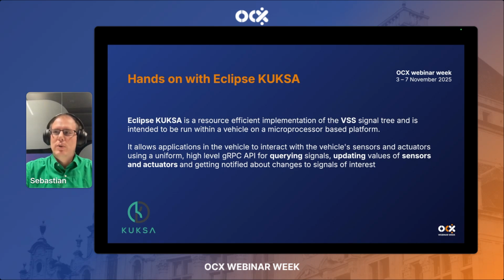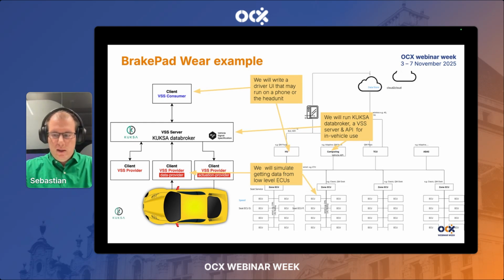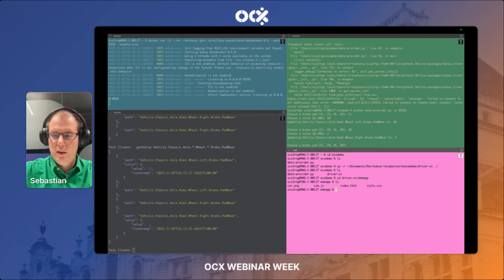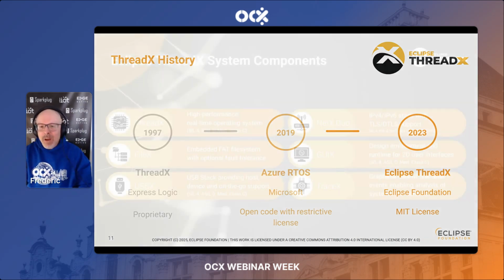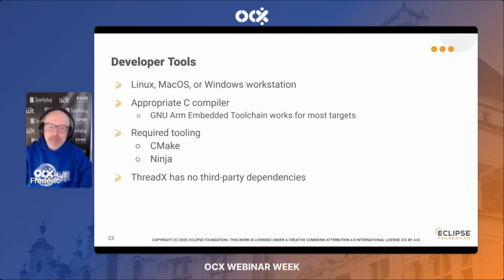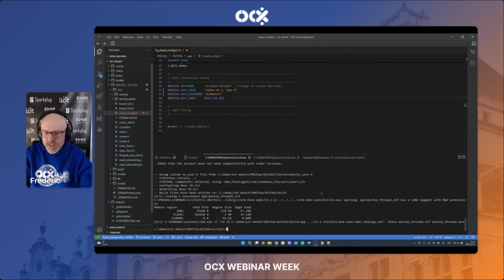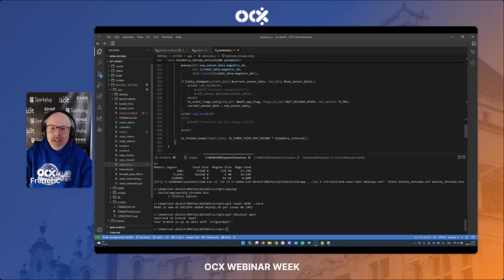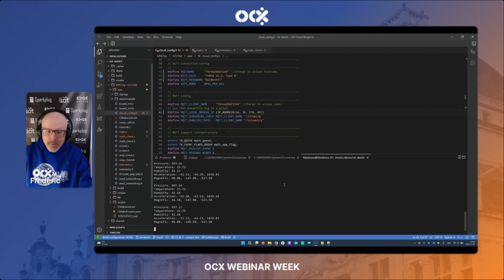Eclipse KUKSA and ThreadX Live Demos | OCX Webinar Week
In this session of OCX Webinar Week, two live demonstrations from the Eclipse SDV and Eclipse IoT & Embedded communities showcase how open source technologies make development faster, from unlocking vehicle data to building efficient, safety-certified embedded systems.

Speakers:
Sebastian Schildt (SDV Open Source Community Manager, ETAS GmbH) – Hands on with Eclipse KUKSA
He demonstrates how to unlock vehicle data easily using the Vehicle Signal Specification (VSS), a common, open vocabulary that standardises signals across car and cloud. See how Eclipse KUKSA (Data Broker) models, streams and visualises VSS data (such as brake pad wear) in minutes, enabling interoperability across vehicle platforms.

Frédéric Desbiens (Senior Programme Manager for IoT, Embedded, Edge and OpenHW, Eclipse Foundation) – Eclipse ThreadX: A Recipe for Embedded Success with Four Simple Ingredients
Frédéric Desbiens presents Eclipse ThreadX, the only open source, safety-certified real-time operating system. Learn how to build IoT applications using ThreadX, CMake, Ninja and a compiler, explore its lightweight architecture, and discover core APIs and companion components including FileX, NetX Duo, USBX and GUIX.

Session Highlights:
- One language for vehicle data: VSS as an open dictionary for car and cloud signals
- Tech-agnostic design: use VSS with VISS, gRPC, Python or JSON
- Live demo: Eclipse KUKSA turns VSS signals (e.g., brake pad wear) into real-time data and a UI in minutes
- Introduction to Eclipse ThreadX and its embedded architecture
- How ThreadX achieves performance and safety certification (IEC 61508, ISO 26262, EN 50128)
- Building applications with ThreadX, CMake and Ninja in CDT Cloud Blueprint or Eclipse Theia IDE
- Networking and telemetry demo with MQTT and NetX Duo
- Resources and GitHub links to get started with Eclipse KUKSA and ThreadX

This OCX Webinar Week is hosted as part of the lead-up to OCX 2026, the Open Community Experience, taking place in Brussels, 21–23 April 2026.

Registration is now open!

Chapters:
00:00 Introduction and OCX Overview
02:00 Sponsorship Opportunities
03:00 Sebastian Schildt – Hands on with Eclipse KUKSA
22:30 Frédéric Desbiens – Eclipse ThreadX: A Recipe for Embedded Success
59:00 Q&A and Raffle Giveaway